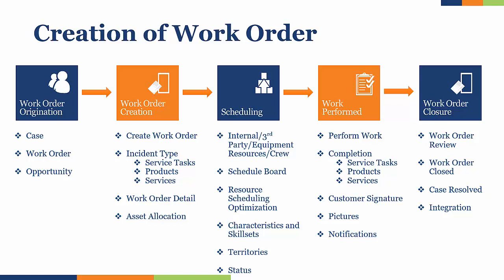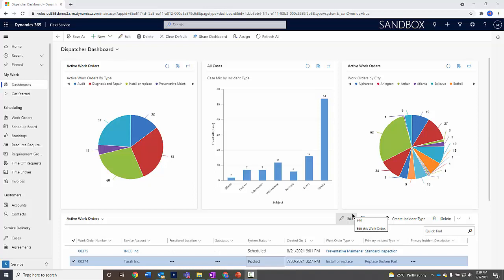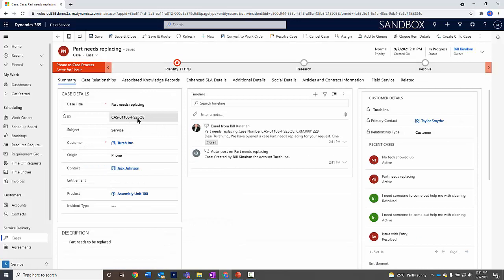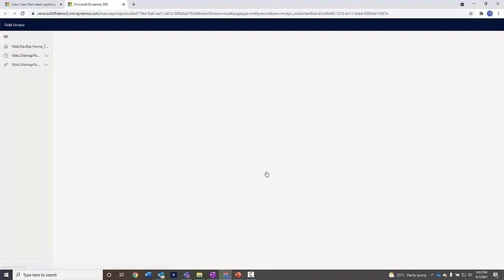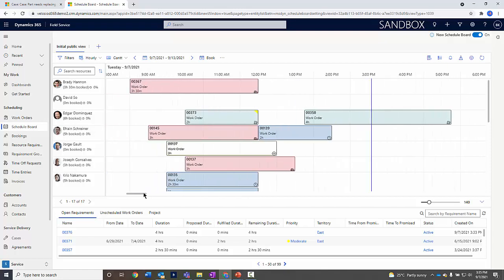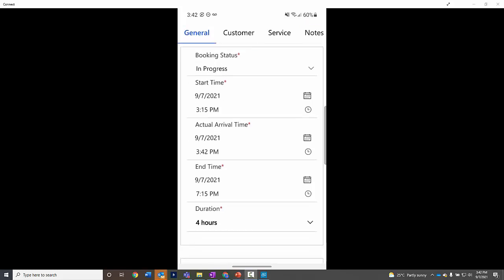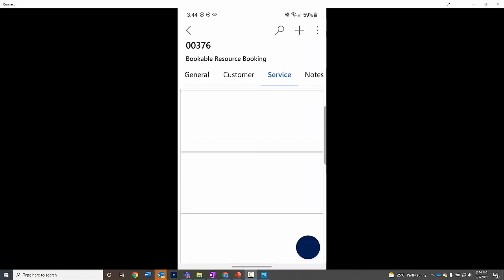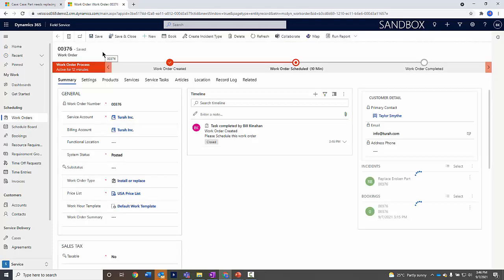Microsoft Dynamics 365 Field Service: Overview & Demo | Velosio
Join us in this brief demo of Microsoft Dynamics 365 for Field Service. In this demonstration Bill Kinahan from Velosio covers what Dynamics 365 Field Service is, how to use it and provides a quick demonstration of all the features Dynamics 365 Field Service has to offer.

By watching this demo you will learn:
- How to create and manage work orders from a variety of sources, such as cases, opportunities, and service agreements.
- How to schedule and assign work orders to technicians.
- How to track the progress of work orders and provide real-time updates to customers.
- How to integrate with other Microsoft Dynamics 365 applications, such as Sales and Customer Service.
- How to use mobile devices to access and update work orders in the field.
- How to create and manage maintenance agreements.
- About the integration with Microsoft Power BI for advanced analytics.

Dynamics 365 for Field Service empowers companies to deliver predictive and proactive service to improve customer satisfaction, first-time fix rates and resource productivity through advanced scheduling, resource optimization and mobile enablement.

Chapters:
00:00-01:39 Dynamics 365 Field Service Introduction
01:40-03:55 Creation of Work Order in Dynamics 365 Field Service
03:56-04:37 Maintenance Agreements in Dynamics 365 Field Service
04:38-05:44 Dashboards in Dynamics 365 Field Service
05:45-05:59 Cases in Dynamics 365 Field Service
06:00-08:39 Work Orders in Dynamics 365 Field Service
08:40-09:49 How Cases & Work Orders work together in Dynamics 365 Field Service
09:50-11:39 Schedule Board in Dynamics 365 Field Service
11:40-14:52 Mobile View in Dynamics 365 Field Service
14:53-16:29 Closing Work Orders in Dynamics 365 Field Service